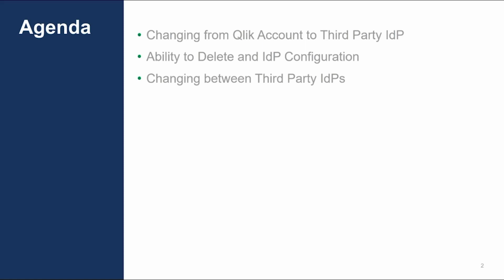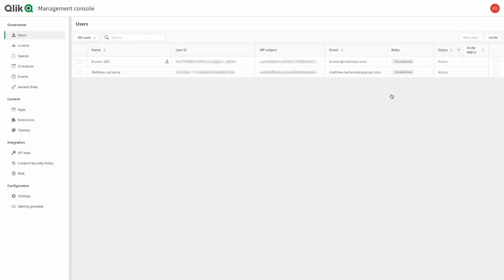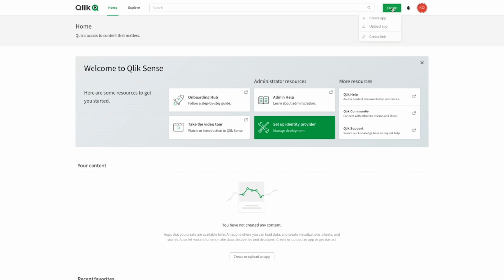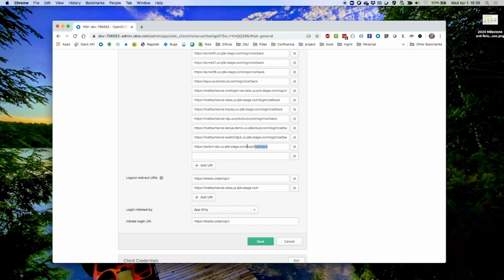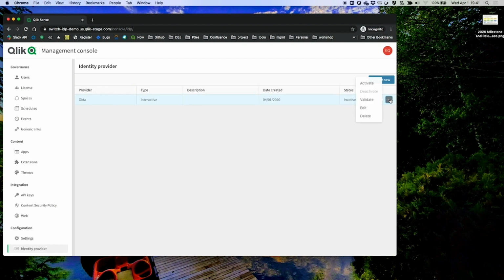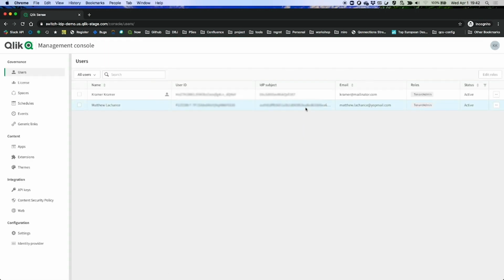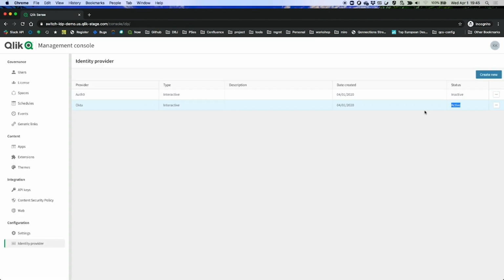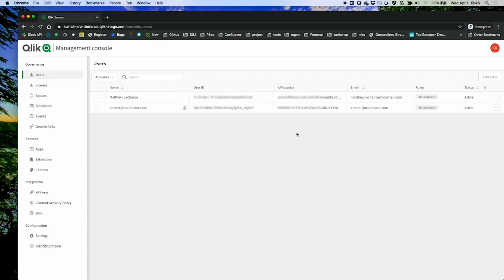Changing IdP for Qlik Cloud Tenants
This video shows how to changing the Qlik IdP into a Third Part IdP in a Qlik Cloud Tenants